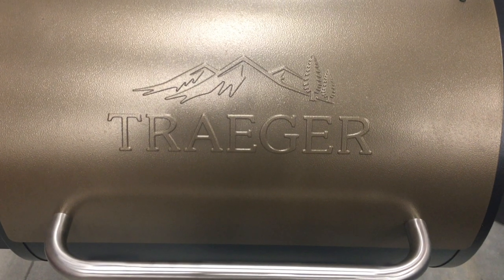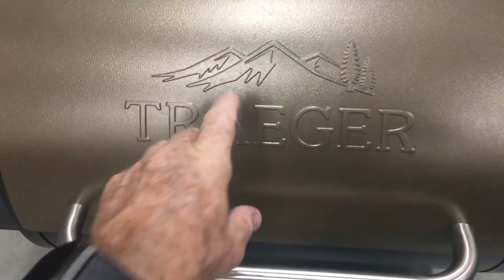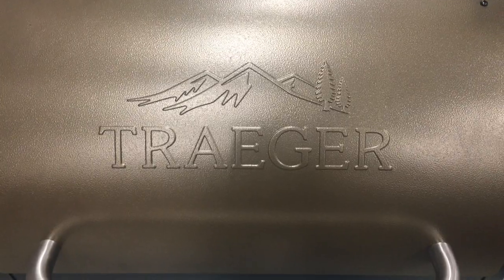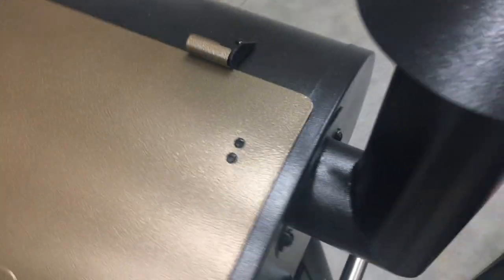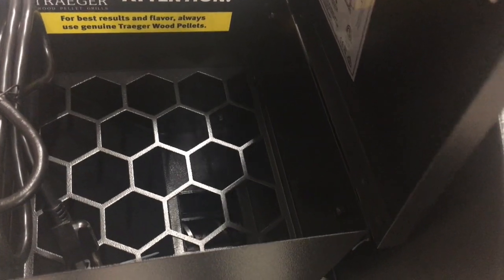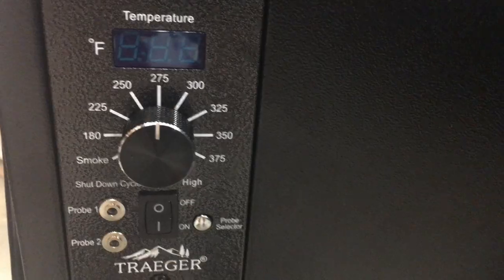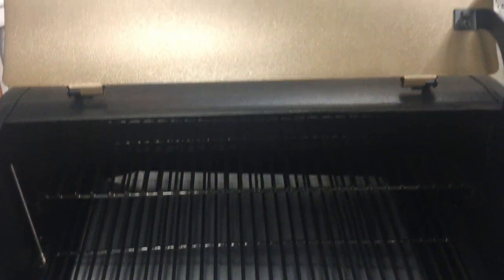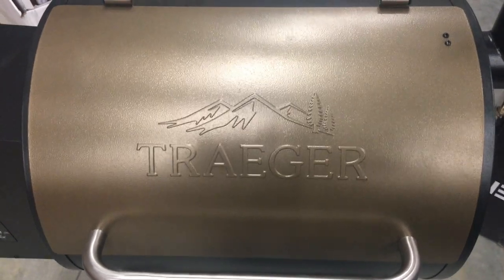Traeger Grills Pro 22 Electric Wood Pellet Grill/ Smoker, Bronze, 572 Square Inches Cook Space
Traeger Grills Pro 22 Electric Wood Pellet Grill and Smoker, Bronze, 572 Square Inches Cook Area

Additional Grills:
Monument Grills
6-Burner Propane Gas Grill w/ LED Controls, Side Burner

Komado
Classic Joe Series III 18” Charcoal Grill/Smoker Joe Series III 18” Charcoal Grill/Smoker

Traeger Grills
Pro 22 Electric Wood Pellet Grill /Smoker, Bronze, 572 Sq In
Pro 32 Electric Wood Pellet Grill /Smoker, Bronze, 884 Sq In
Ranger Portable Wood Pellet Grill/Smoker
Ironwood XL Wood Pellet Grill/Smoker, 72” WiFi
Ironwood Wood Pellet Grill/Smoker, 59” WiFi
Ironwood Wood Pellet Grill/Smoker, 53” WiFi
Ironwood Wood Pellet Grill/Smoker, 46” WiFi

Bull Outdoor
Pizza Oven Dual Fuel Counter Top

Blackstone
Iron Forged 36” Omnivore Griddle Black

Webber
Smokey Mountain Cooker 18”, Charcoal Smoker, Black
Smokey Mountain Cooker 22”, Charcoal Smoker, Black
Spirit LP Grill 3-Burner
Genesis LP Grill 3-Burner

Char-Broil
Performance Series Amplifire Infrared 2-Burner LP
Performance Series Amplifire Infrared 4-Burner LP
Performance Series Amplifire Infrared 4-Burner LP Side Burner
Performance Series Amplifire Infrared 3-Burner LP Side Burner

Nexgrill
Premium Evolution 5-Burner LP Grill with Side Burner, Side Tables
Premium Evolution 4-Burner LP Grill with Side Burner, Side Tables

Barbeques Galore
Turbo 26” 3-Burner w/ Grill

Monte Alpi
44” 6 Burner Outdoor Kitchen
44” 6 Burner Outdoor Kitchen w/Drawers
44” 6 Burner Outdoor Kitchen w/Drawers Black
32” 4 Burner Outdoor Kitchen w/Drawers Black Rotisserie Kit

Camp Chef
Woodwind Pro 24” Grill - Pellet Grill & Smoker Wifi Sidekick Sear 14” Surface for Pellet Grill
Sidekick Pizza Oven 2-Burner 24" x 16" x 9" w/ Door

Masterbuilt
30” Electric Vertical BBQ Smoker w/Side Chip Loader
30” Electric Vertical BBQ Smoker w/Side Chip Loader w/ legs

Backyard Discovery
Backyard Discovery Argentine Santa Maria 5’ x 2’ Adj. Grates
Backyard Discovery Argentine Santa Maria 4’ x 2’ Adj. Grates

Charotis
Charotis LP BBQ Rotisseri for Whole Pig, Lamb, Goat

Titan Great Outdoors
26” Ash & Ember 25W Rotisserie Charcoal BBQ
 Spit Roaster Grill, Rated 125 LB, Stainless Steel Outdoor
 Charcoal Hooded Cover Glass Window, Roast Chicken, Lamb, Pig, Beef